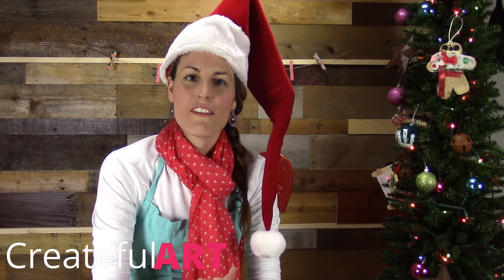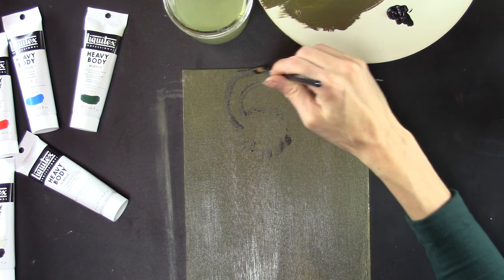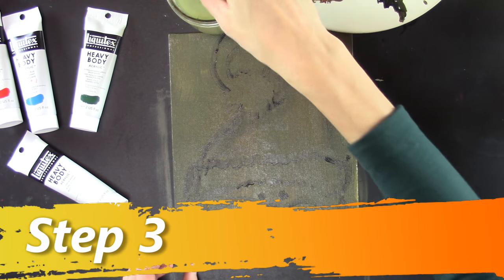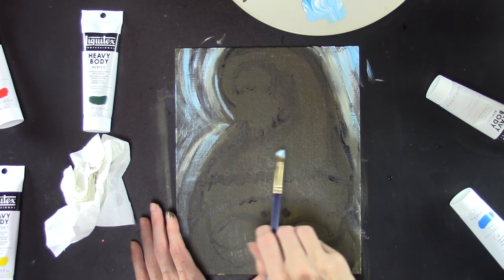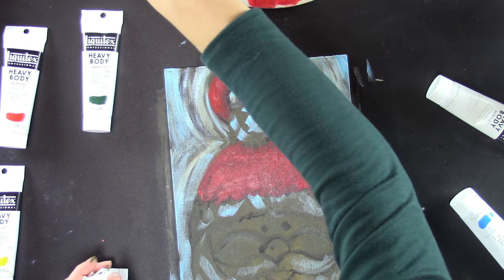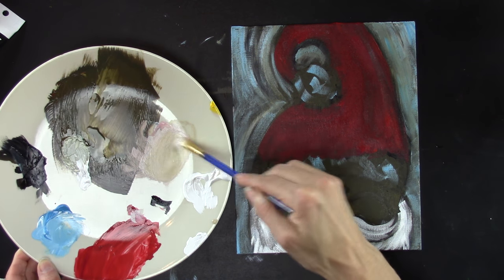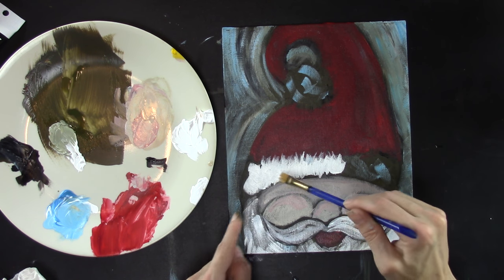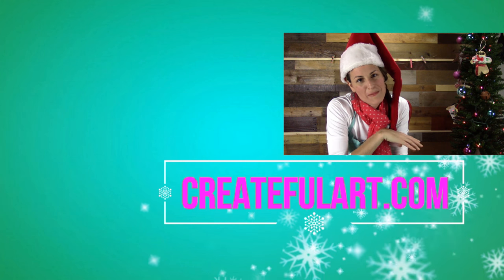How To Paint Santa Claus -- Step by Step using Acrylics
Learn how to paint Santa Clause, step by step, using acrylics with artist Ashley Krieger.  This lesson is perfect for beginner artists.

-Canvas or canvas panel (I use an 8x10")
-Heavy Body Acrylic Paints (including Cadmium Yellow Medium Hue, Naphthol Crimson, Ultramarine Blue (Green Shade), Phthalo Green (Blue Shade), Burnt Sienna, and Titanium White.)
-Large flat brush/wash brush
-small round & flat brush